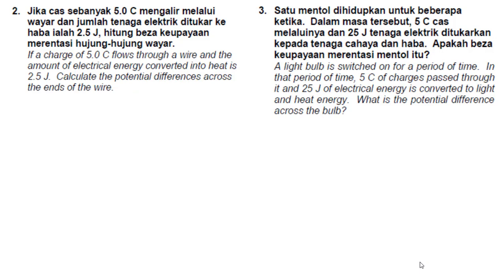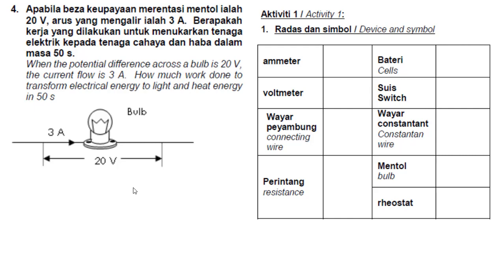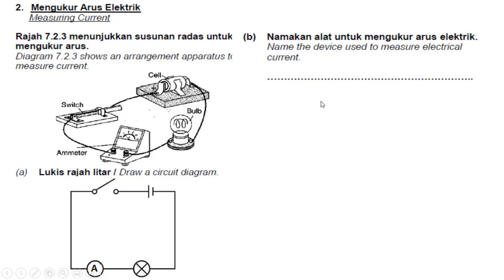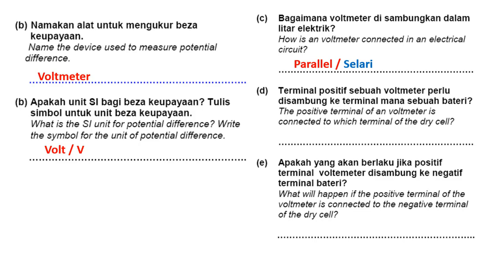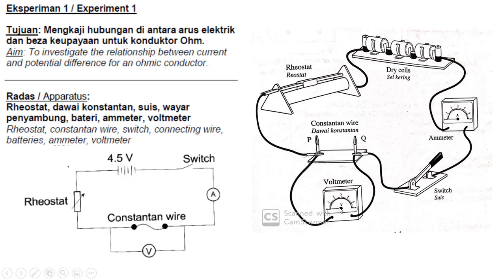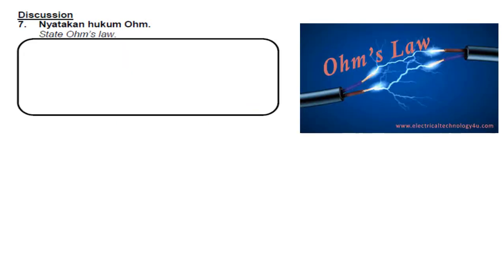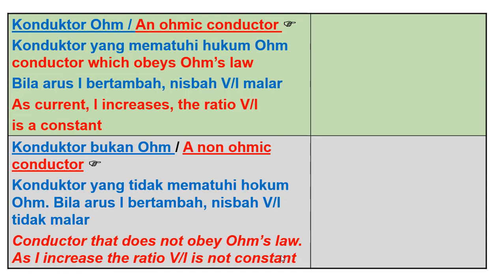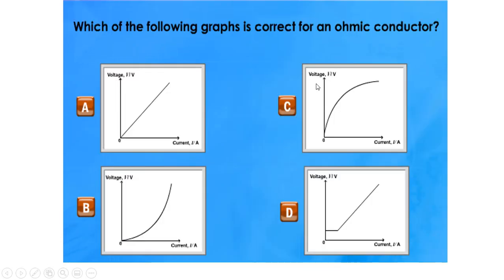7 2 Potential Difference part 2